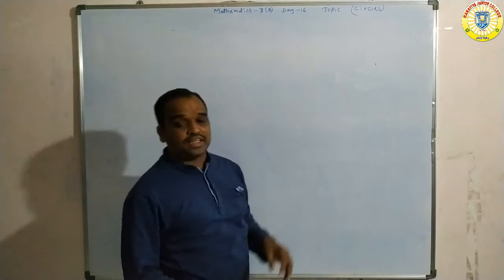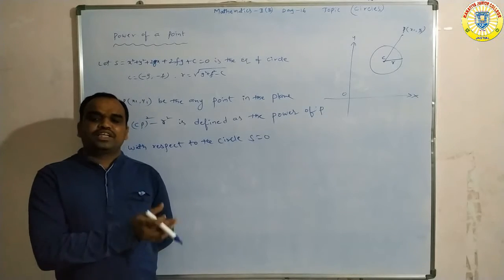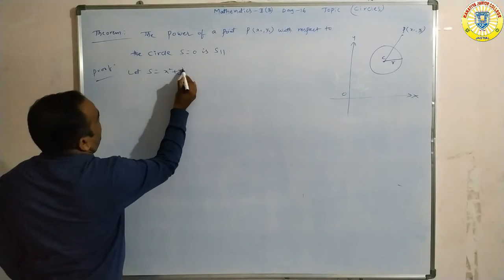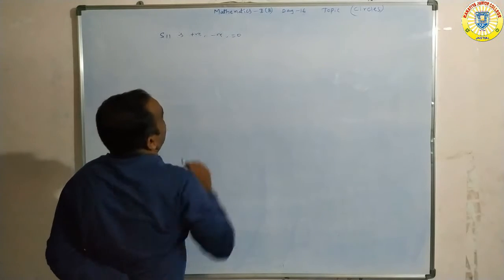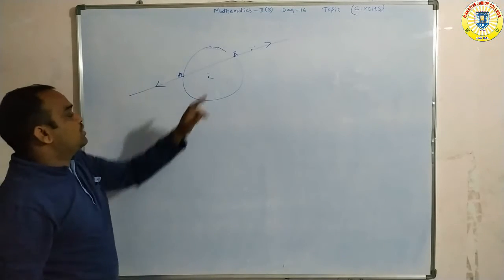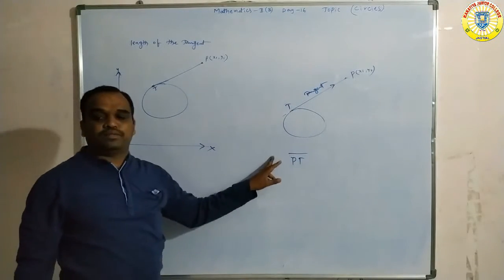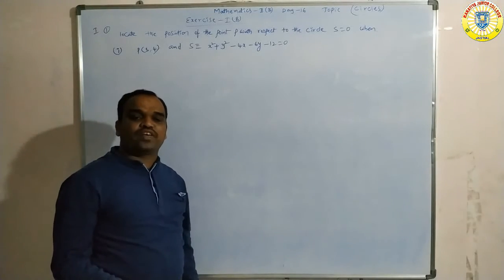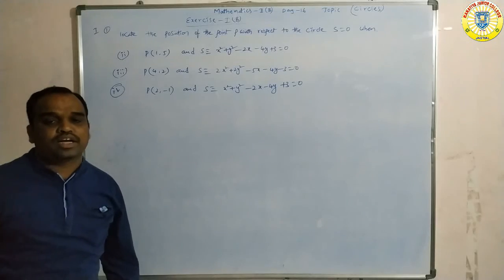SECOND YEAR MATHS (DAY-16)